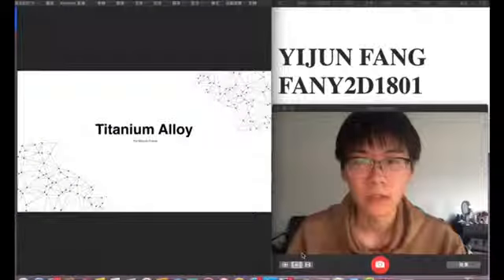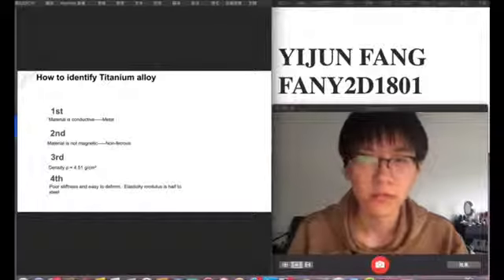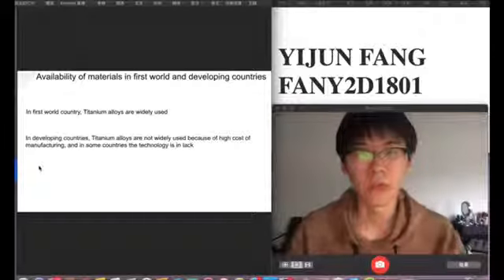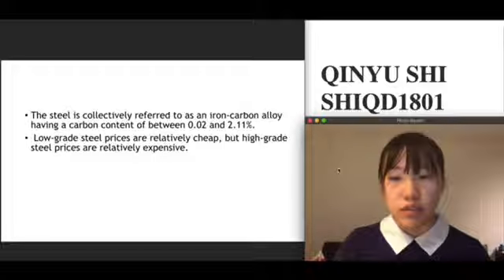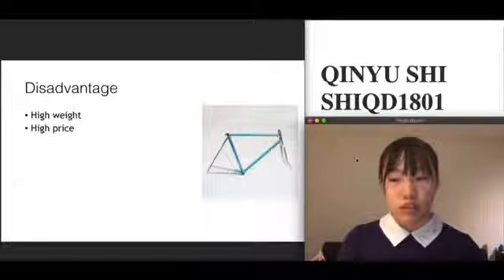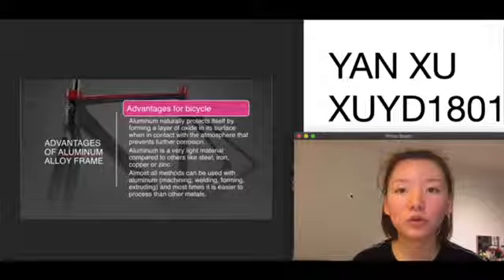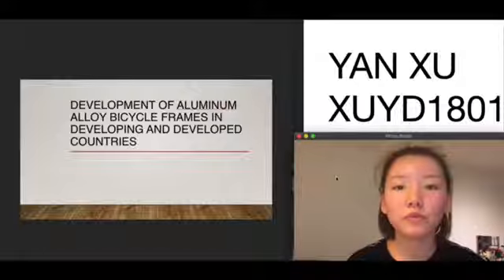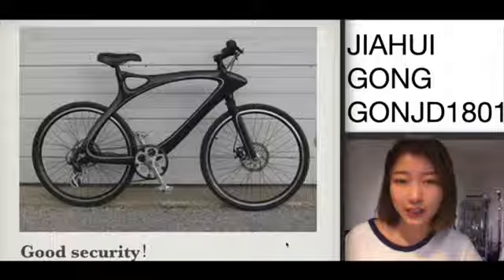2019年3月29日